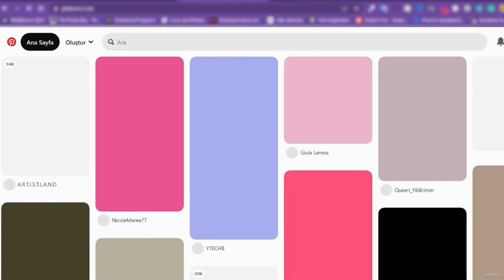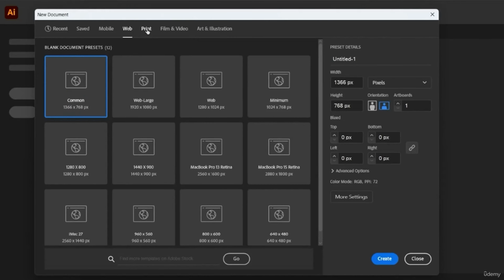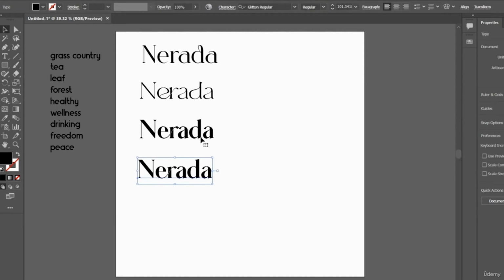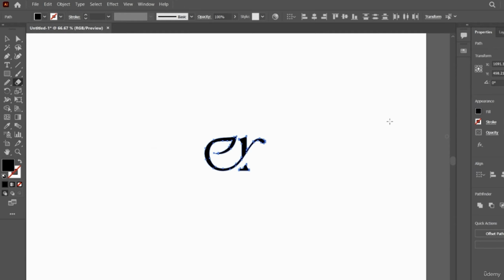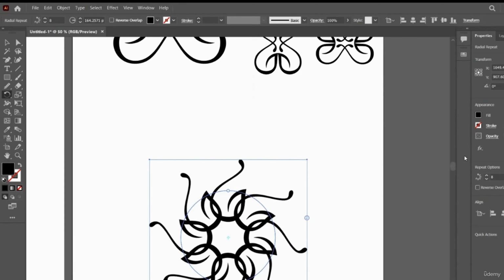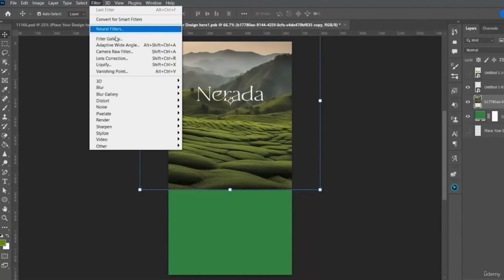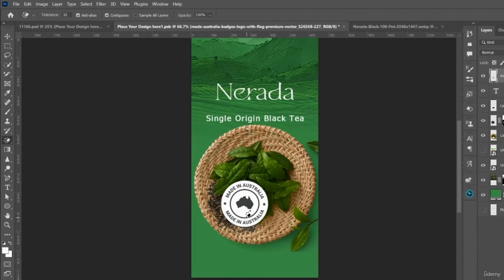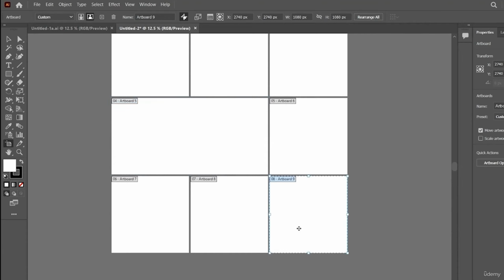How to Create a Strong Brand Identity? | Step-by-Step Logo & Packaging Design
Discover the step-by-step process of creating a brand and packaging design from scratch! In this video, we’ll start with Adobe Illustrator to craft a sleek and elegant design based on client requirements and then bring it to life in Cinema 4D by transforming it into a stunning 3D model.

Watch as we assemble the packaging design in real life and share tips for creating professional packaging that aligns perfectly with your brand. Whether you’re a designer or a brand owner, this tutorial will inspire and guide you through every stage of the packaging design process.

My SETUP:
HP Victus Game Laptop
Logitech MX Keys Keyboard
Huion Graphic Drawing Tablet